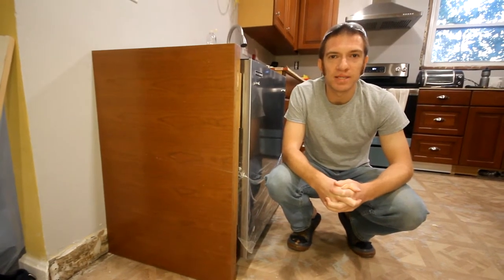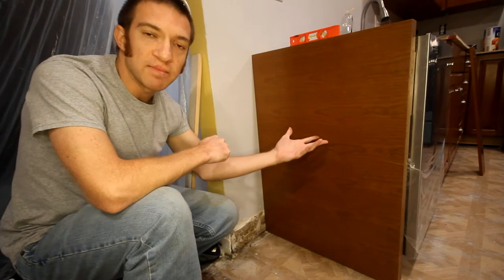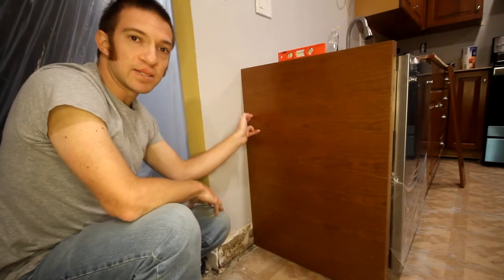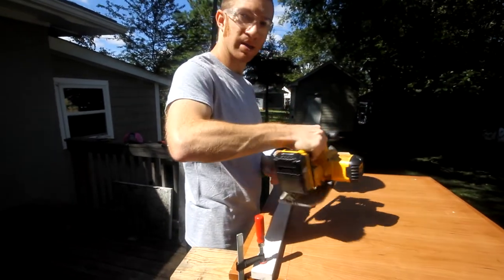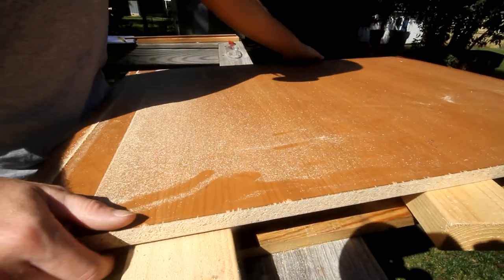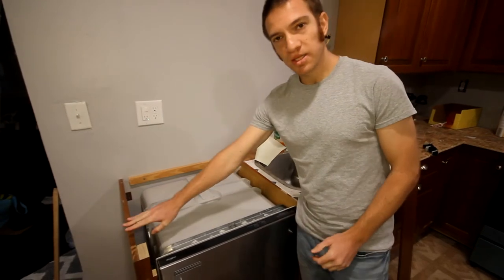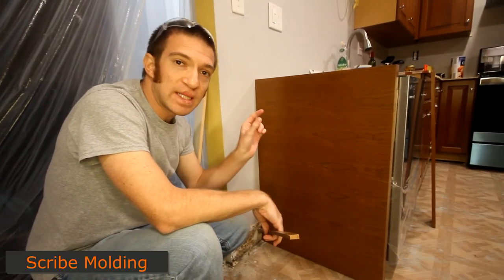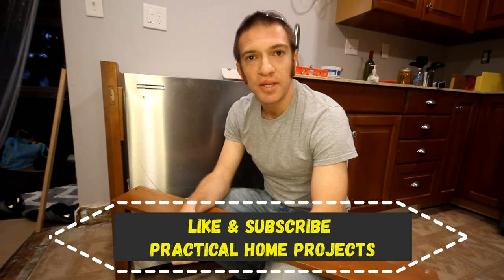How to Design & Install a Kitchen Cabinet End Panel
An end panel adds a clean finished look to your kitchen when there is an appliance at the end of a cabinet run. We share how to measure, cut and install an end panel as part of our full kitchen renovation.